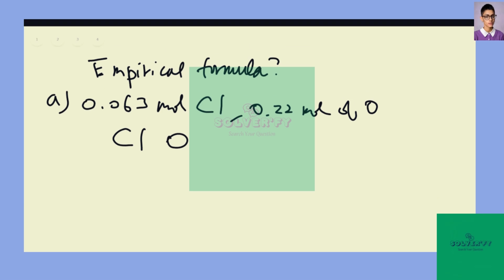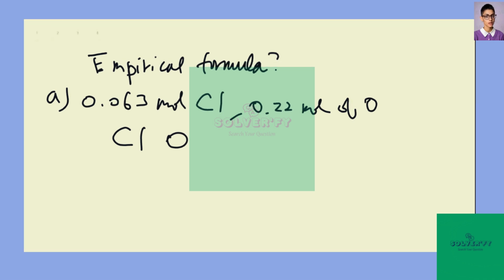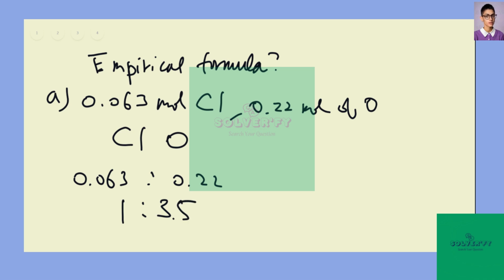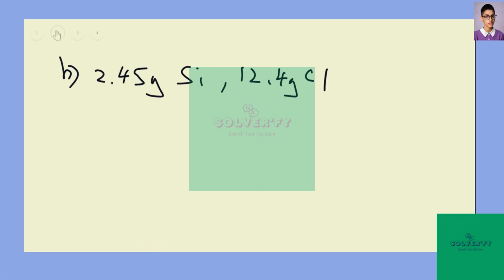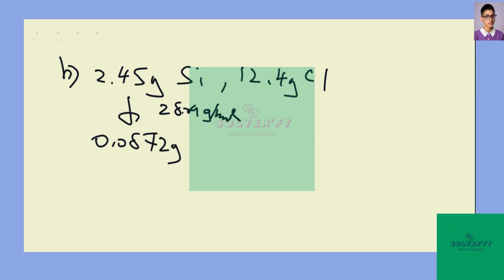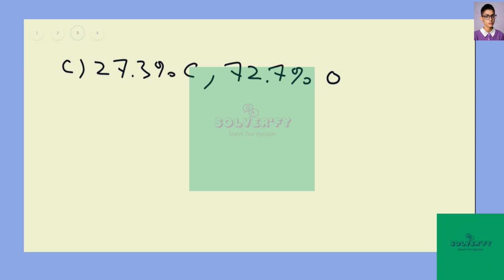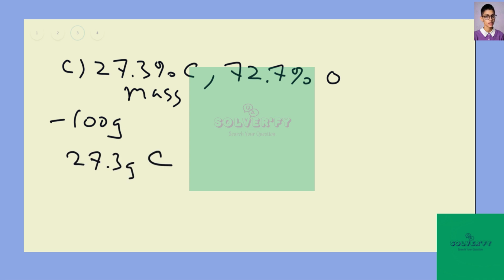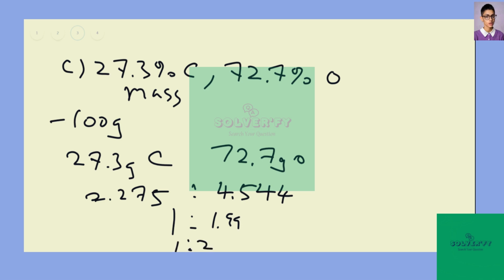[Chemistry] Find the empirical formula of the following compounds: (a) 0.063 mol of chlorine atoms c